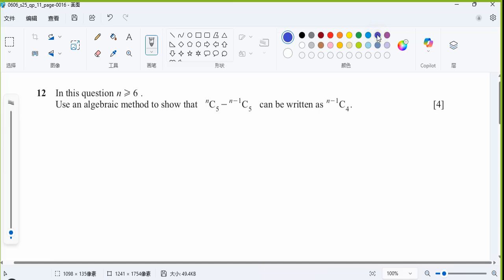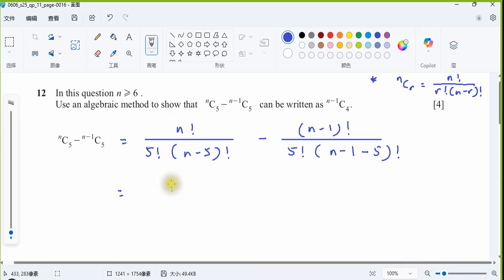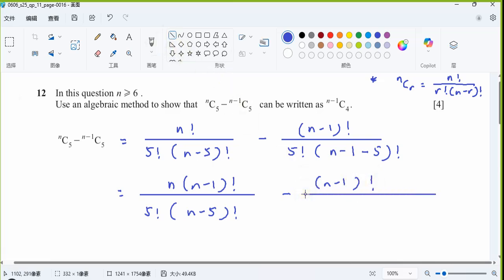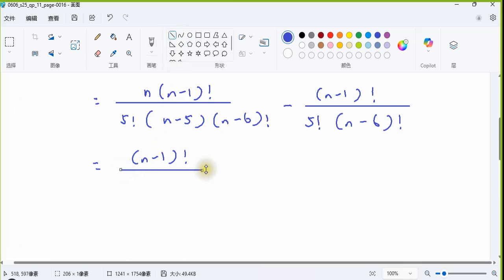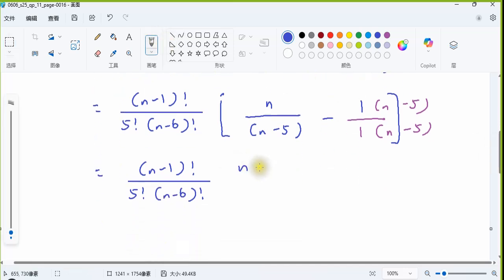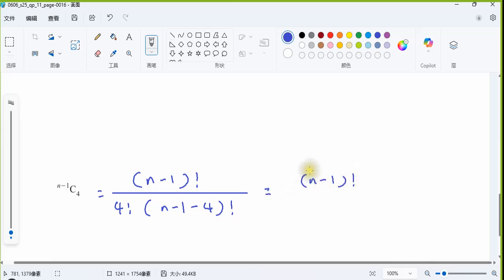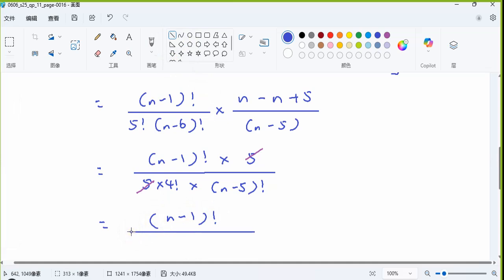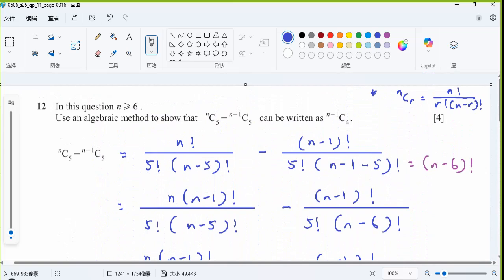0606 s25 qp 11 Q12 nCr prove